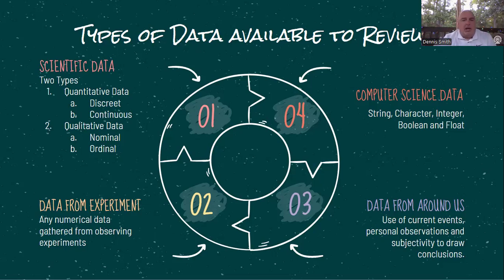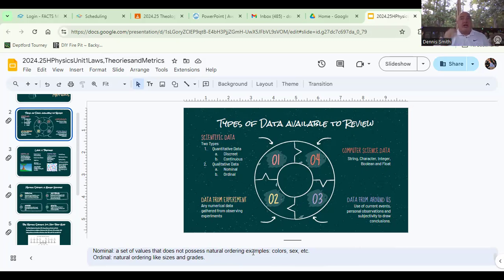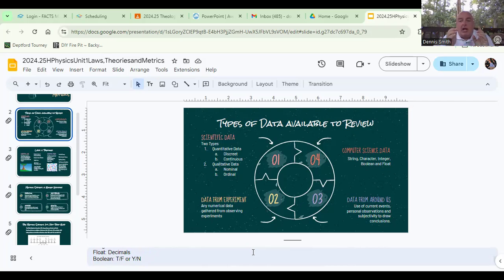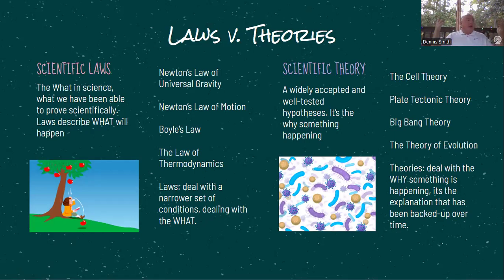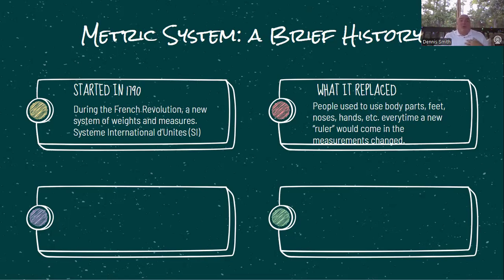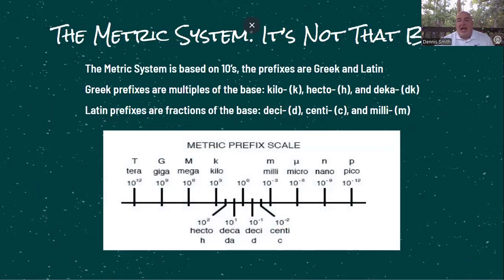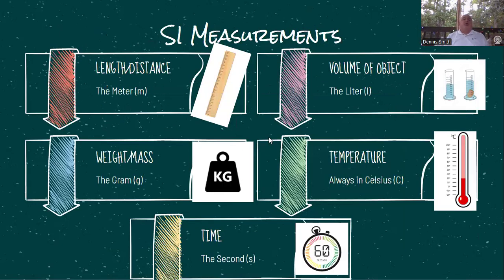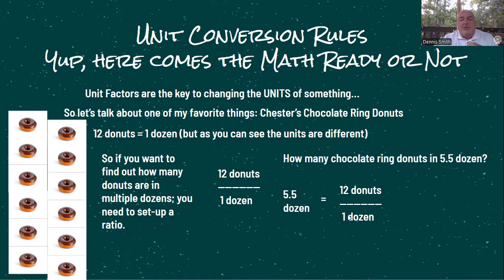2024 25HPhysicsUnit1Lecture2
Lecture 2 for Honors Physics, covering data types, scientific laws and theories as well as metric system and conversions.